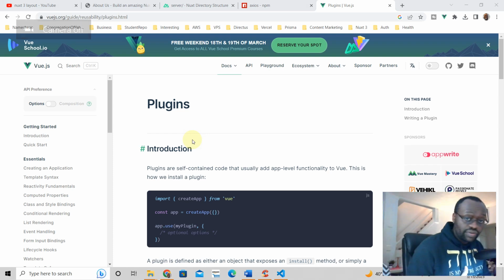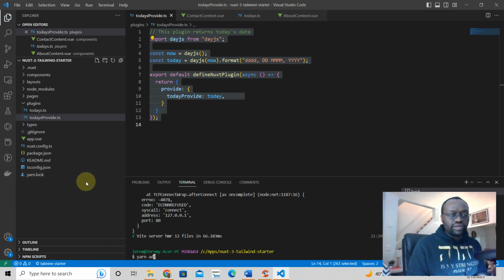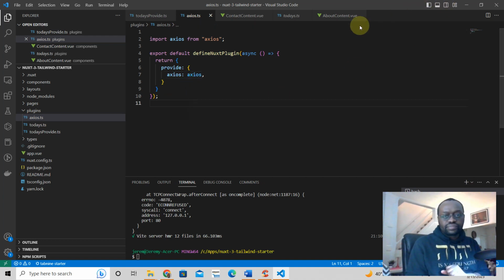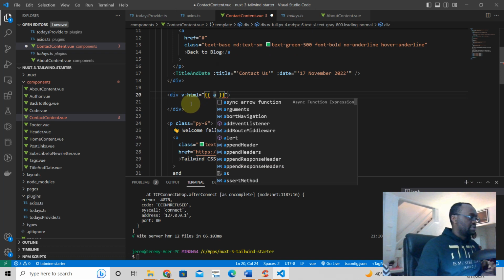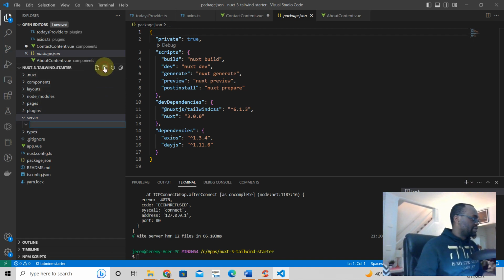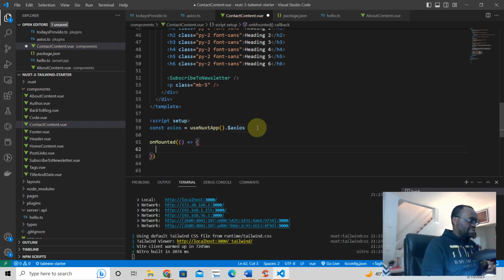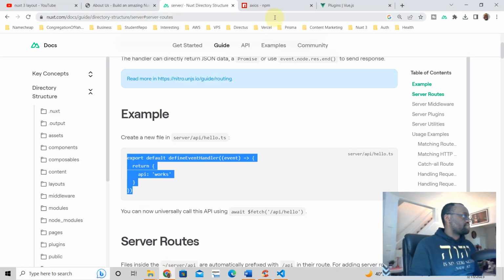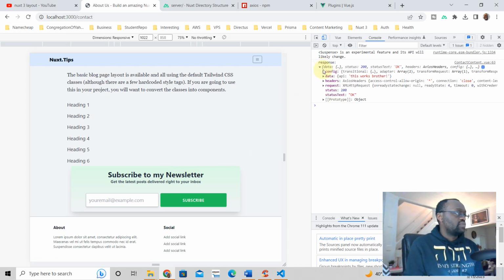Nuxt 3 Axios Plugin: How to Add Axios as a Plugin to Your Nuxt 3 App